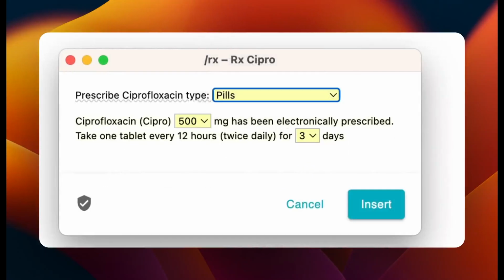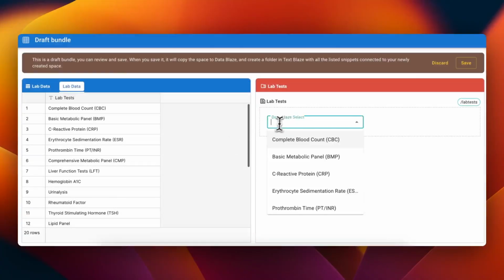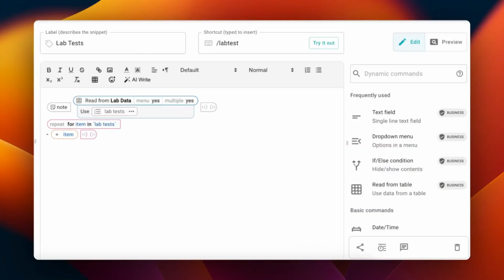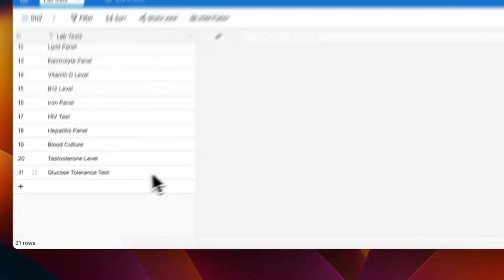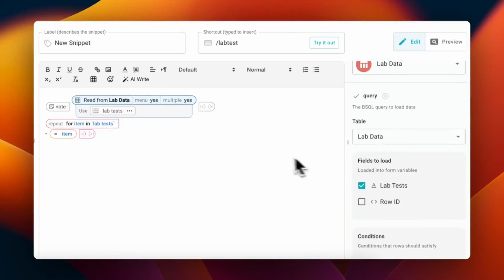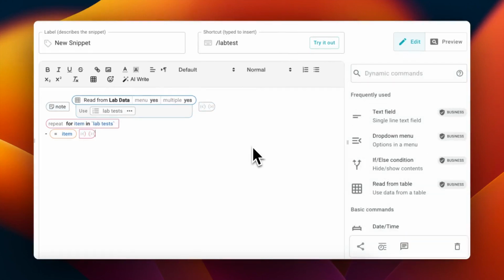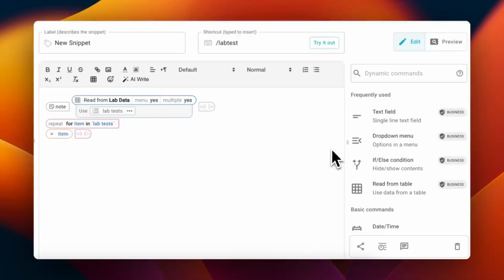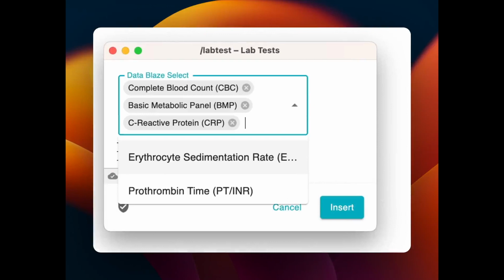Pull healthcare resources (e.g. labs) from anywhere using Text Blaze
Create a table of resources (e.g., labs, insurance codes) and access them anywhere (your EMR, email, etc.) using a keyboard shortcut.